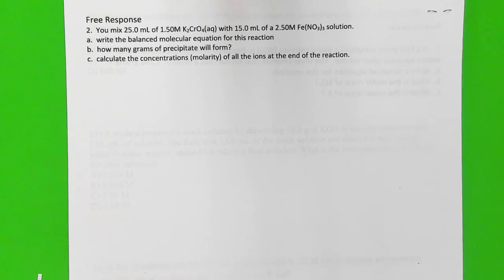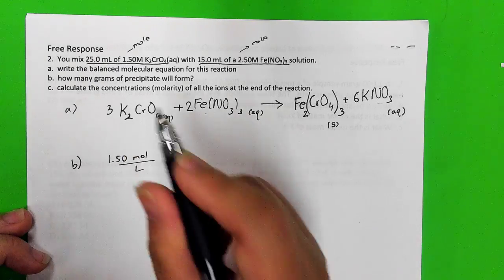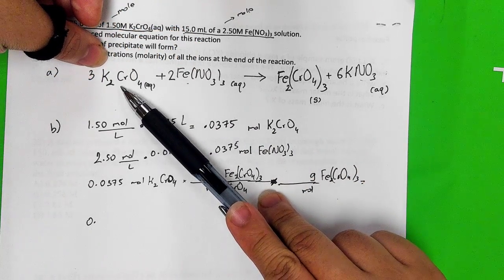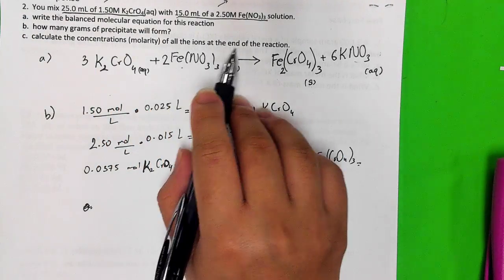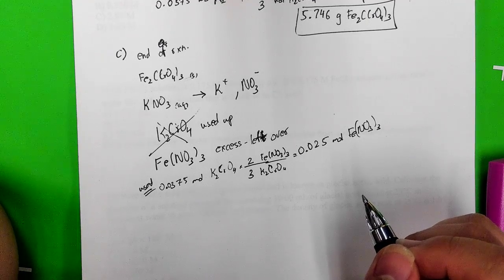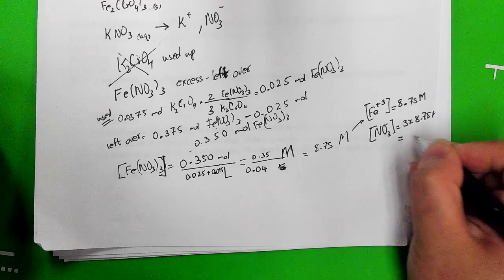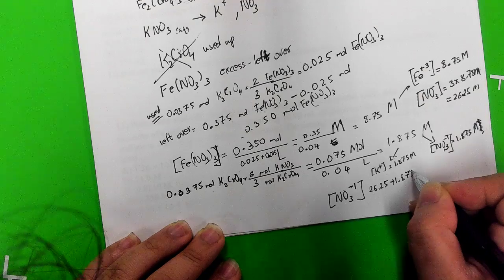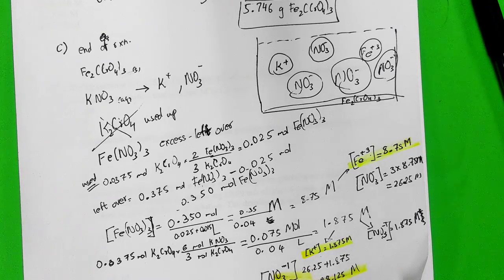Chapter 4 free response 2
There is error toward the end.
It should be 0.0375 mole and not 0.375 mole for Fe(NO3)3